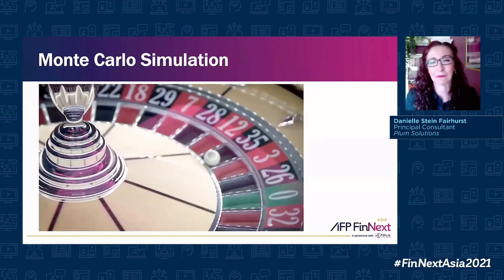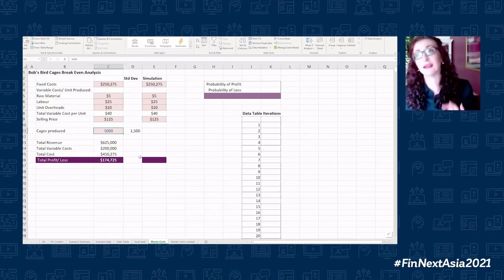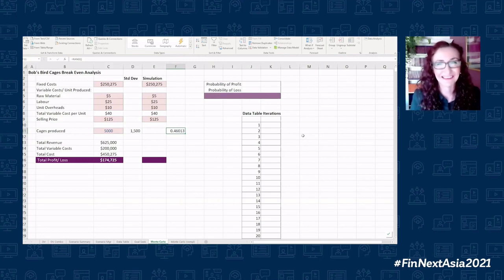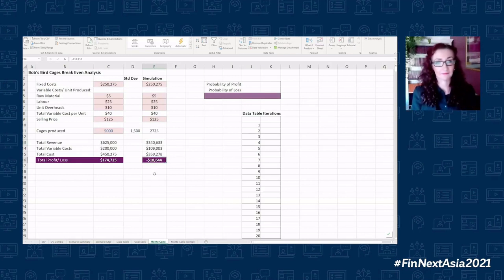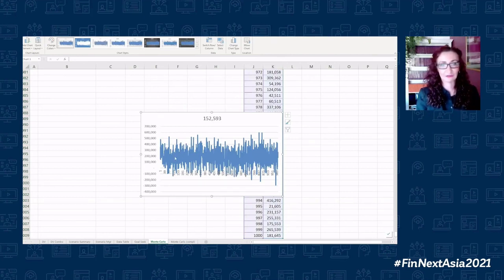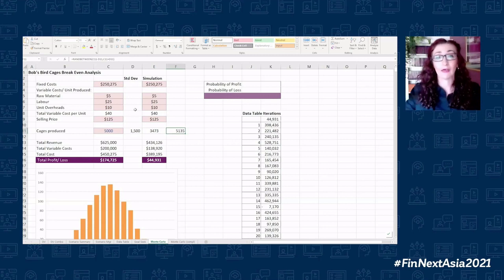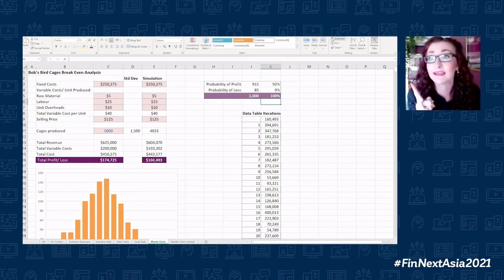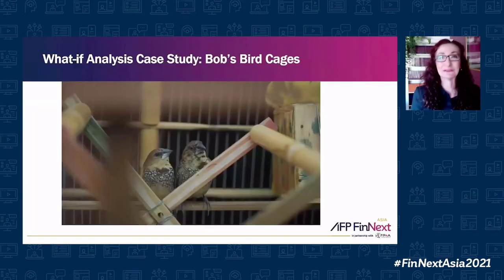Monte Carlo Simulations in Excel : AFP DIY Automation Video 3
Finance's response to uncertainty is to maintain multiple points of view simultaneously. Monte Carlo simulations can support this by providing probabilities for different outcomes and in this video, Danielle Stein Fairhurst shows how to build one in Excel. Her spreadsheet is also available to download so you can work through the example.